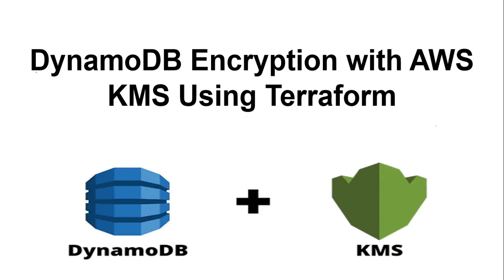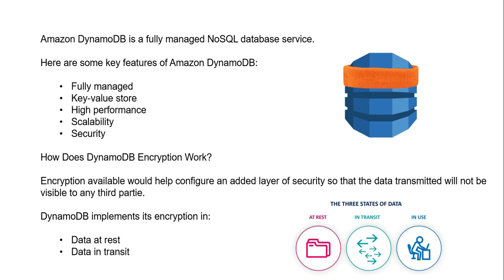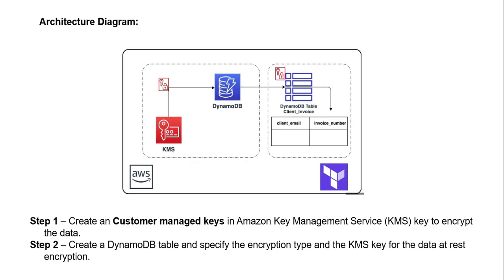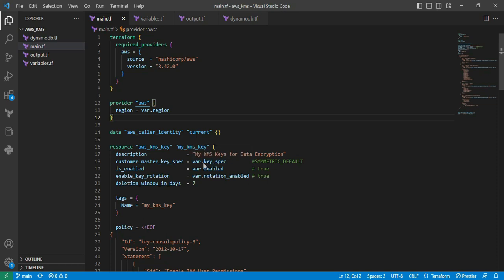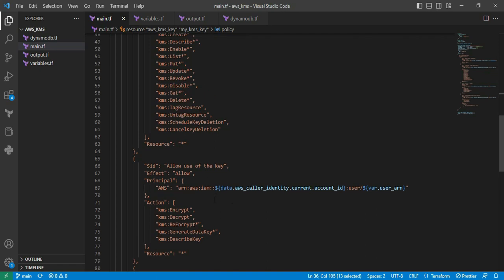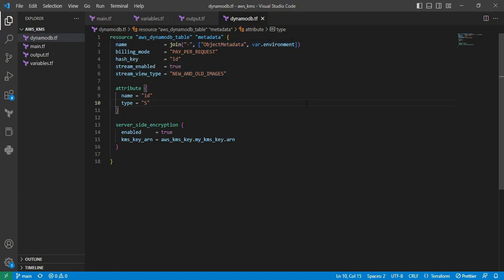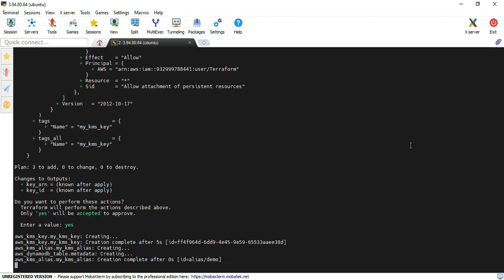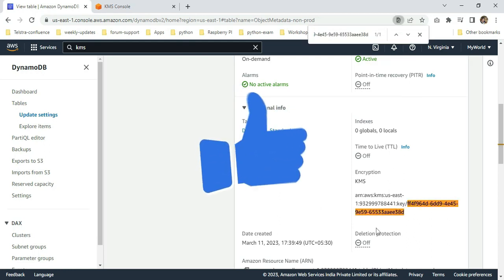DynamoDB Encryption with AWS KMS Using Terraform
Encryption available would help configure an added layer of security so that the data transmitted will not be visible to any third parties.